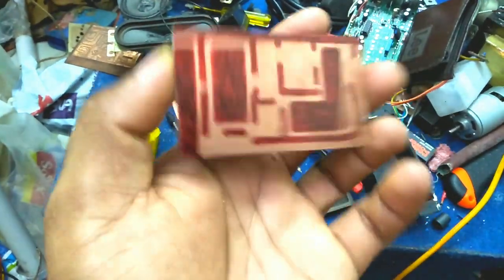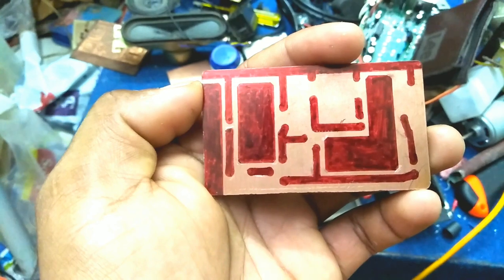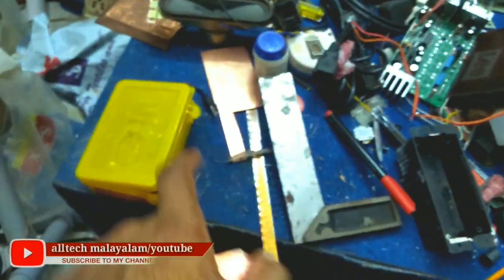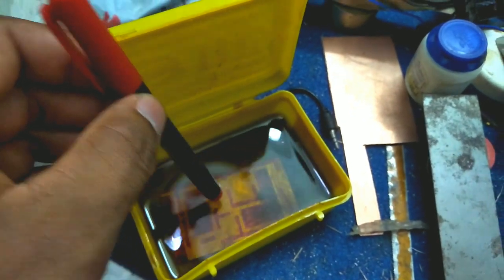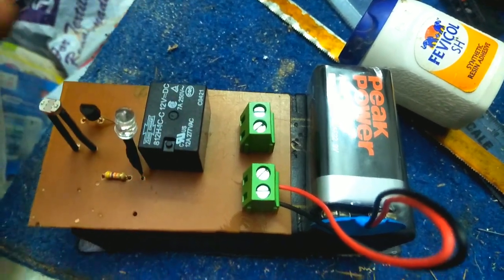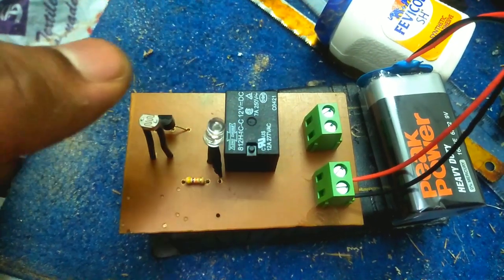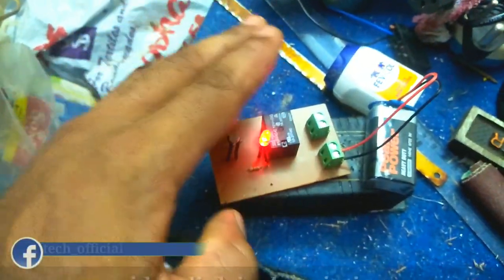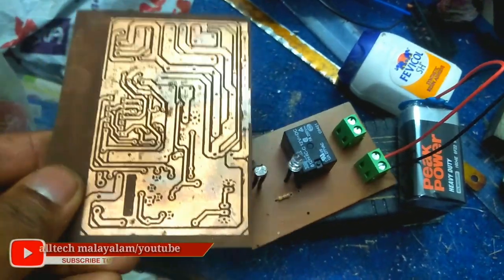How to Make a PCB Board Simple and Low-Cost എങ്ങനെ ഒരു PCB ഡിസൈൻ ചെയ്യാം Electronics Malayalam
How to make a professional PCB in your home with simple steps in Malayalam. There are few steps are
1.Designing and Printing
2.Toner Transfering
3.Etching
4.Drilling and Masking
Note: Use only Laser Printer for PCB Printing

 @alltech_official. Install the app to follow my photos and videos.